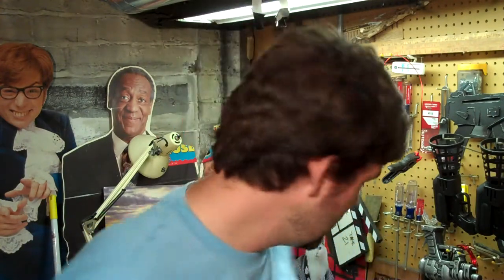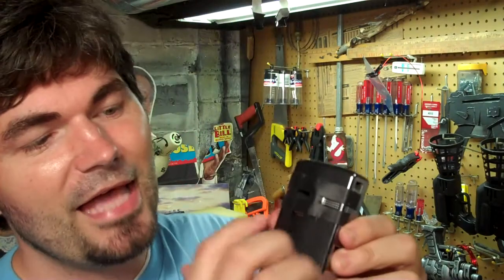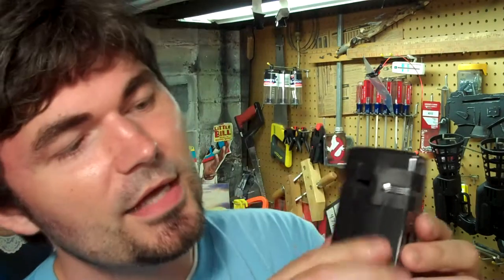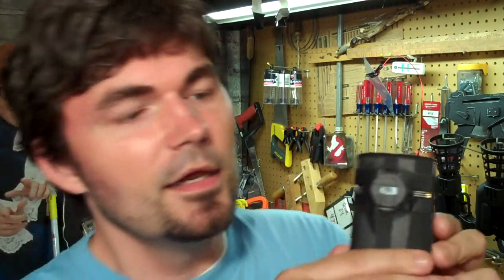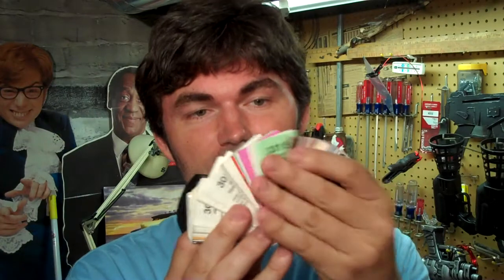Lens Whacking Flip UltraHD Film Look - In-Camera Light Leak Effect - QUICK FX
Rosco Gel Swatchbook

Here is a simple trick to get an ' in-camera'  vignetting effect on your Flip Ultra HD and any other camera!  This practical effect that will create a vignetted look on your video with no effects editing needed!  I also talk about a way to create 'light leaks' on your videos using a color gel!